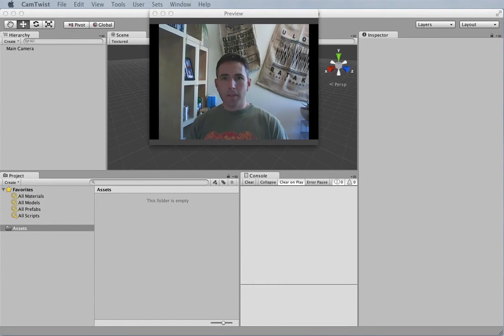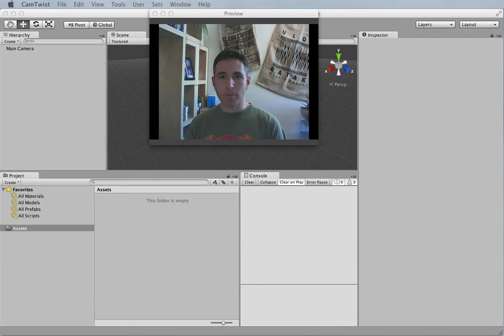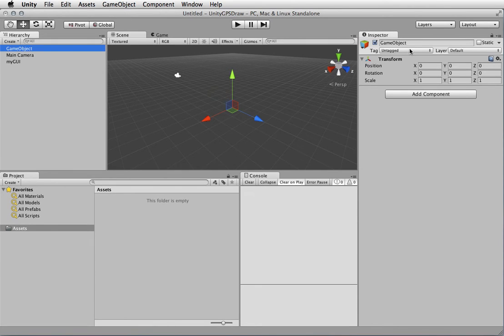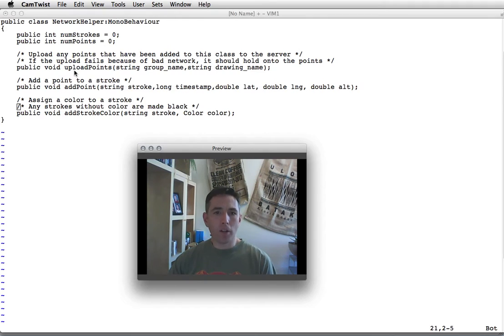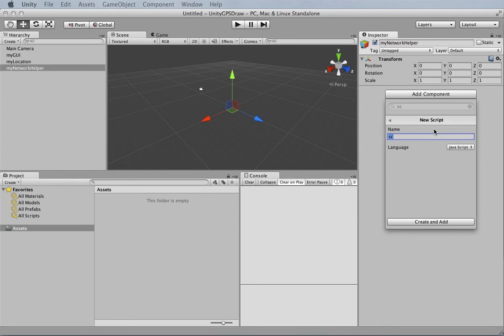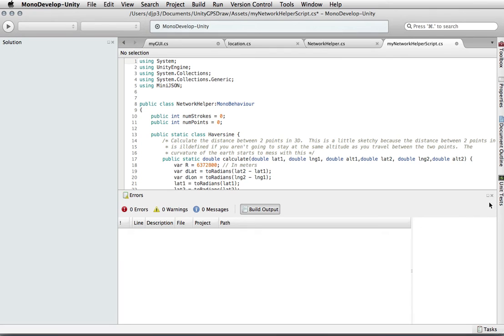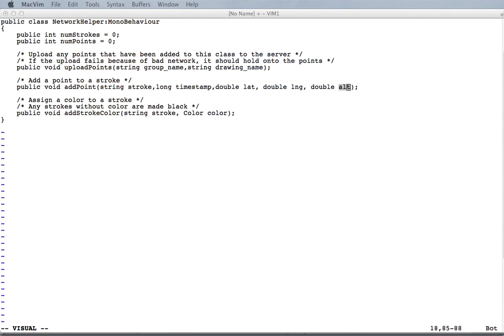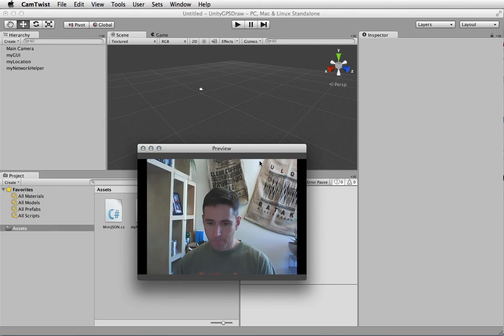Unity GPS Draw Assignment Part 1